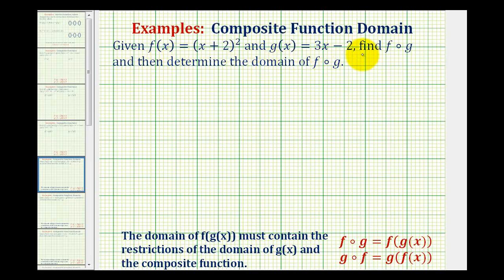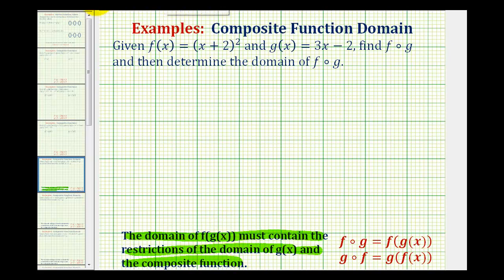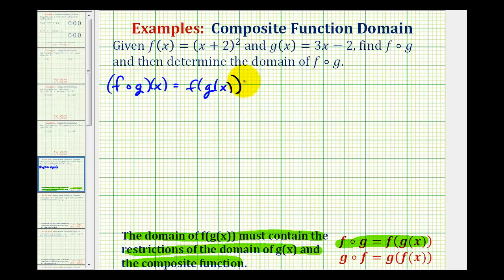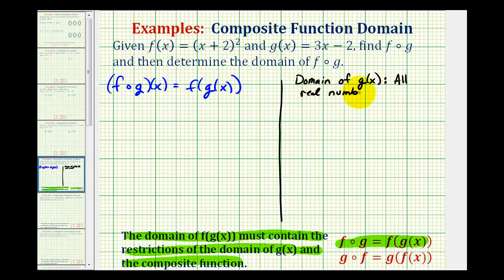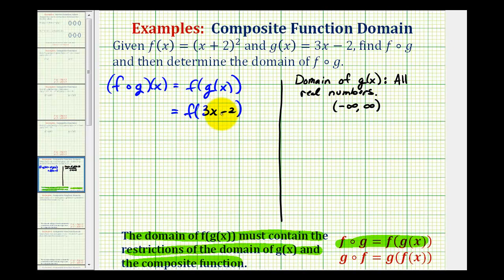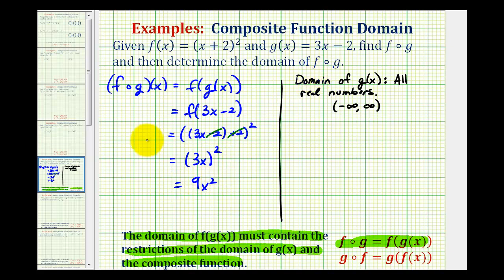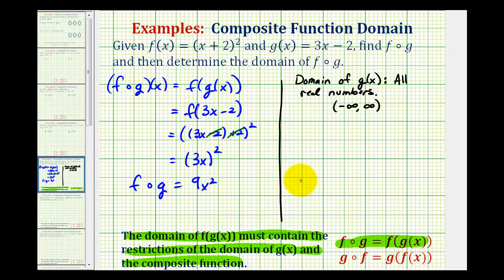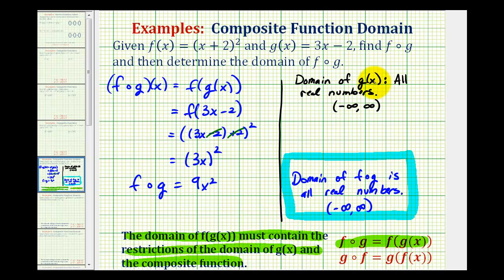Ex 1: Domain of a Composite Function - No Restrictions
This video provides an example of how to determine the domain of a composite function.